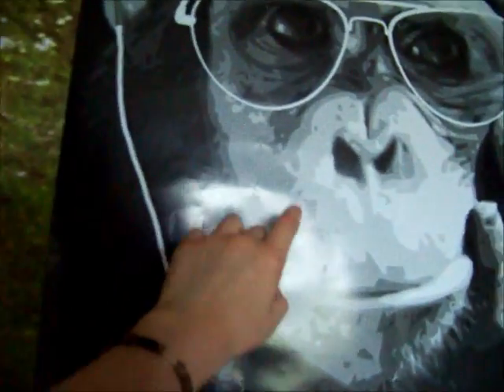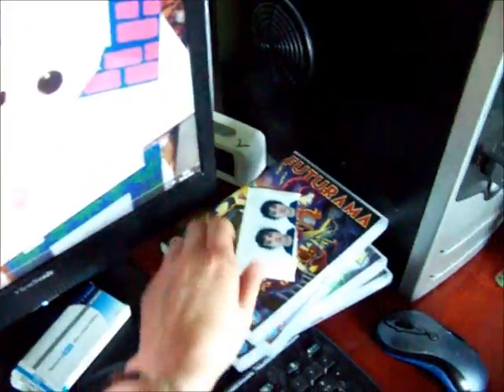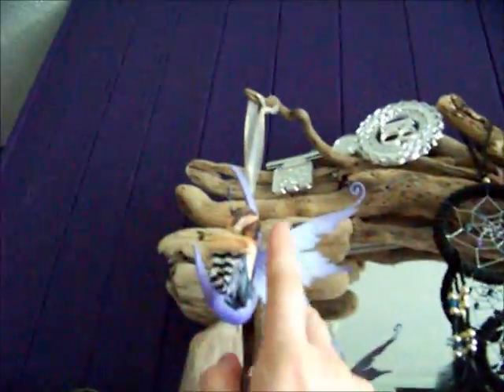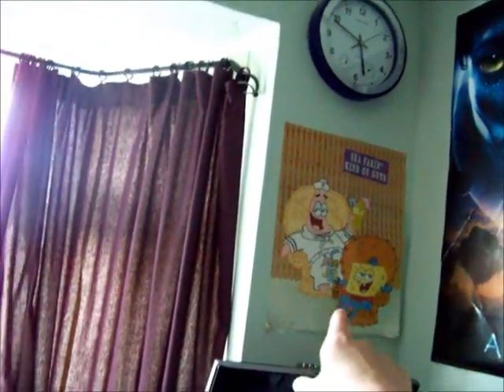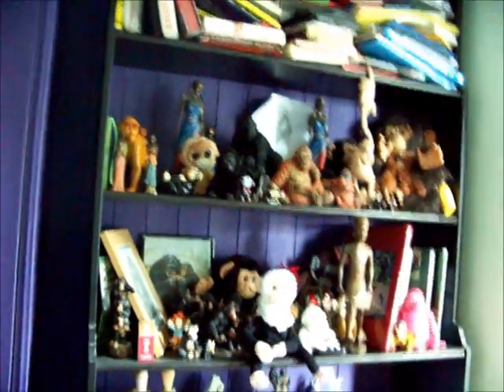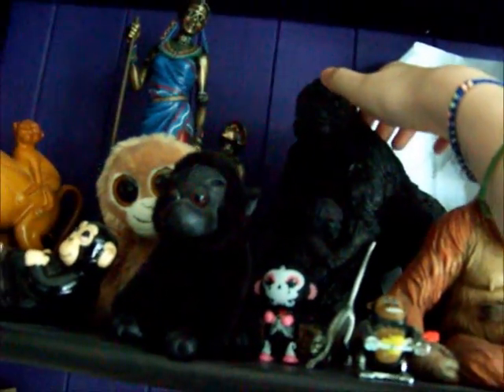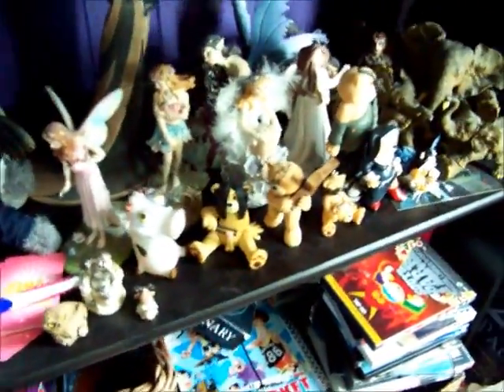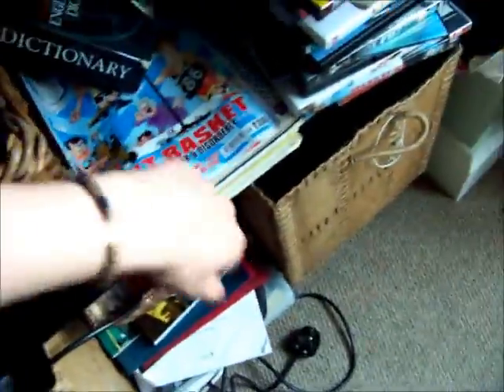WrongPlanet cribs! (My room)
I little idea I had.
Or just a tour of one's room if you don't use those forums.